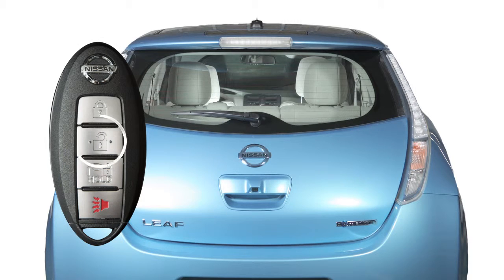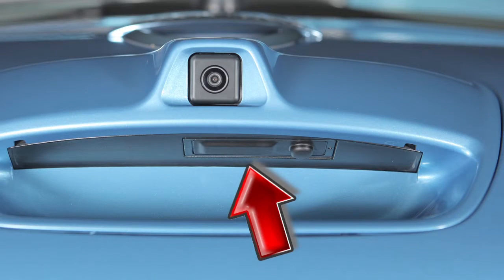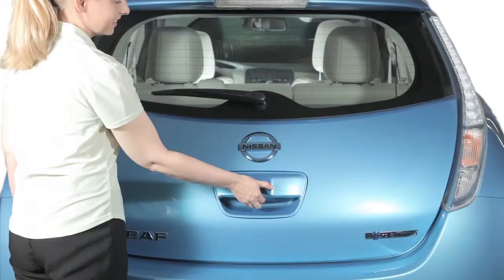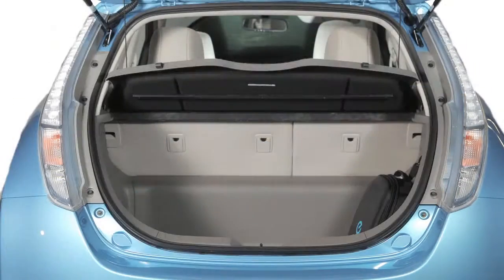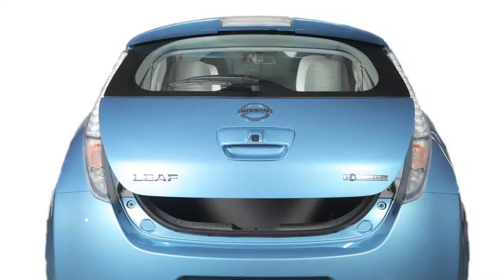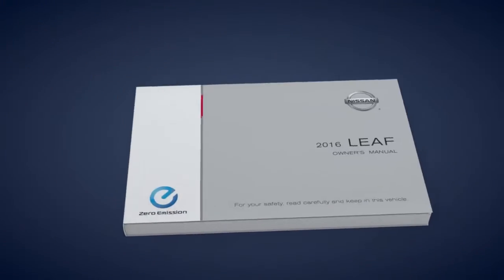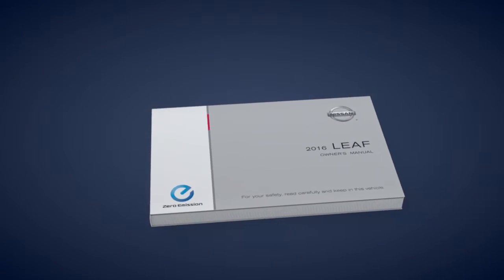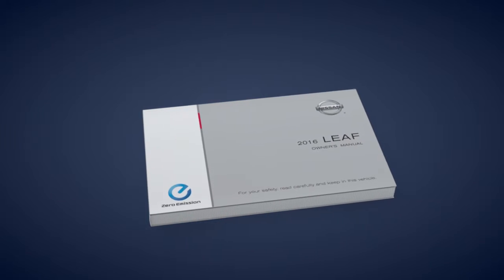2016 Nissan LEAF - Hatch Release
Your hatch unlocks when you unlock your vehicle. Once you have unlocked the vehicle, push this OPENER switch located under the handle and pull up on the hatch to open. When closing, push the hatch down securely.